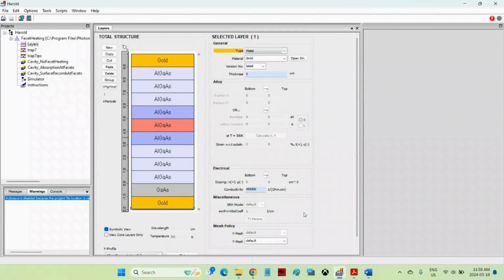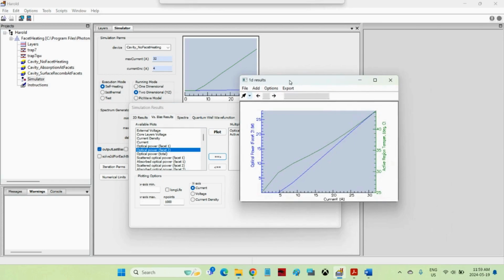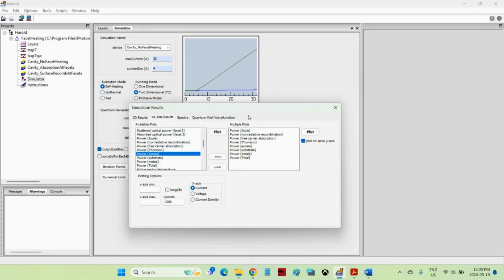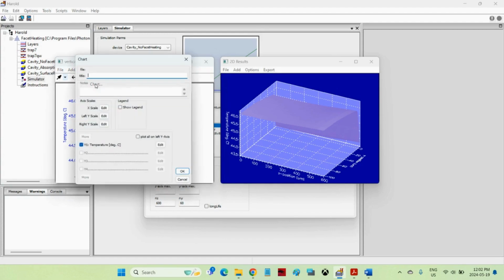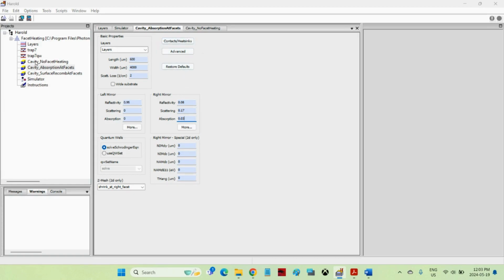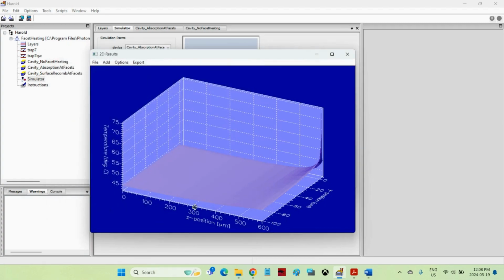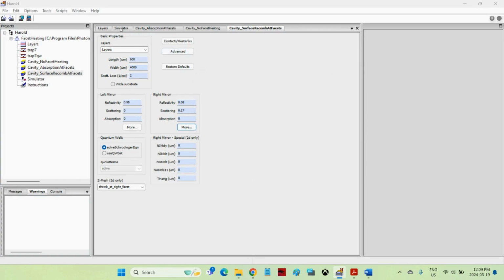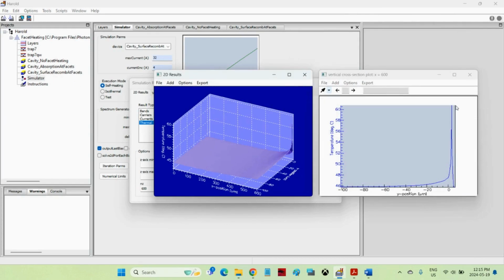HAROLD 2D Simulation of an AlGaAs Fabry-Perot Laser | CBS Japan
HAROLD 2D simulation of a AlGaAs Fabry-Perot laser, modeling facet heating due to optical absorption and surface recombination. This 2D simulation  models the variation of quantities in the vertical y-direction and also the longitudinal z-direction as a function of bias.